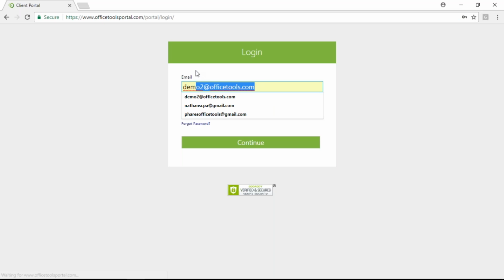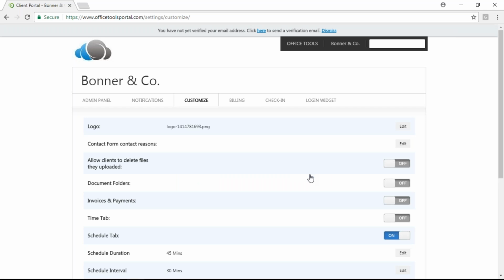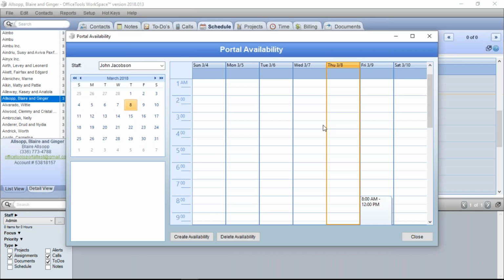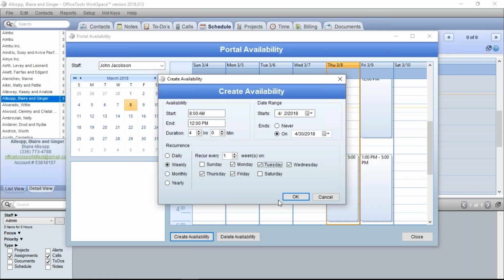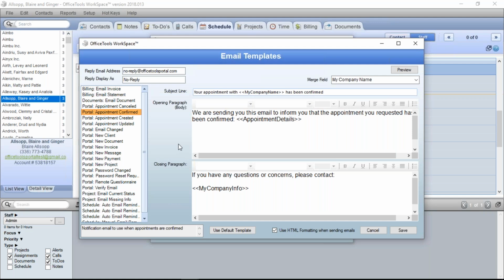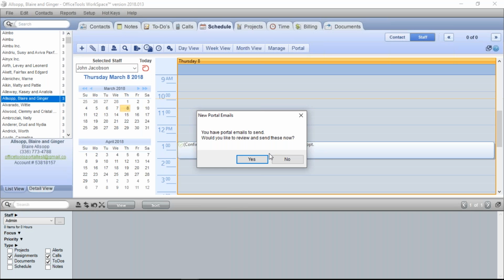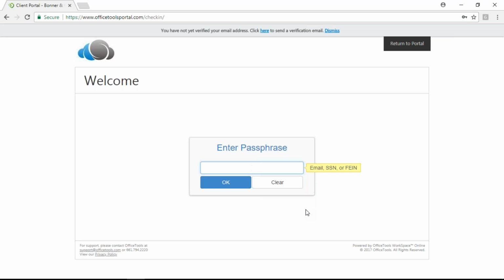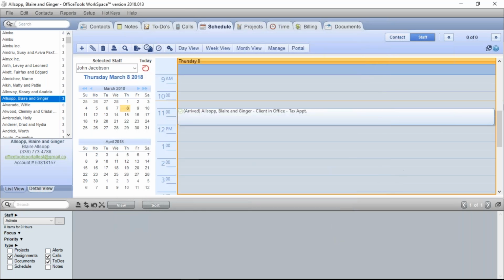On line Scheduling with the OfficeTools Client Portal